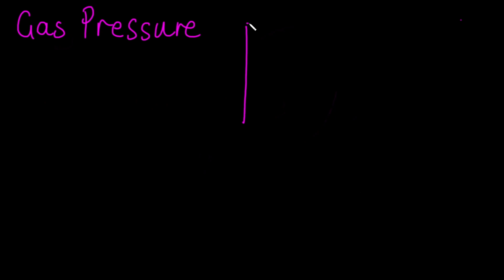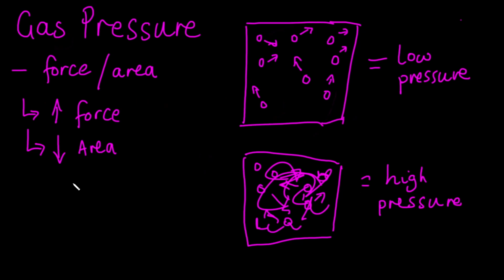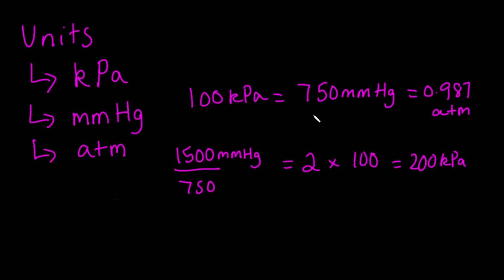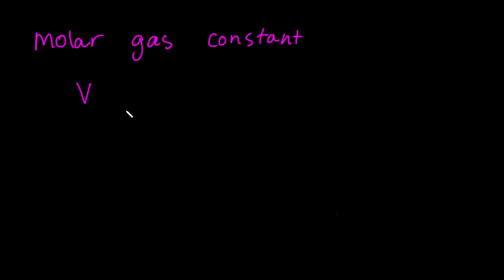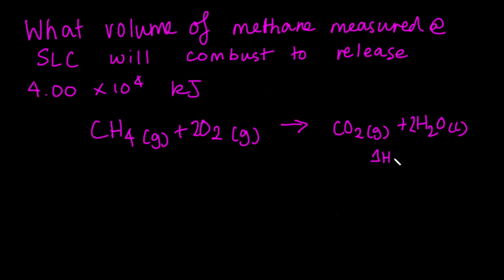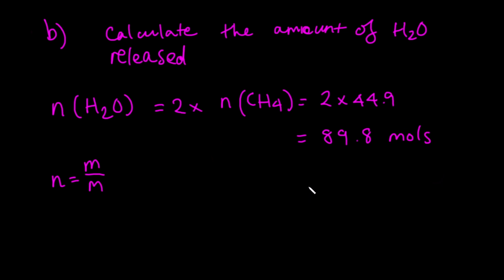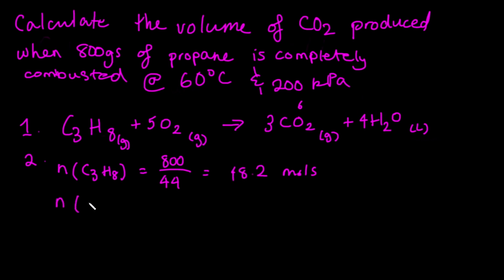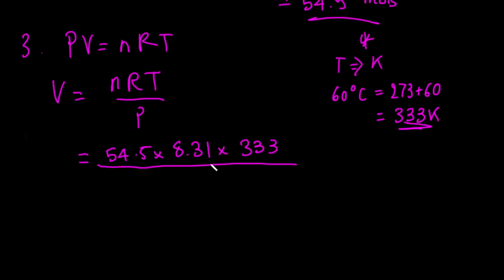VCE CHEMISTRY 3/4: Gas Theory - Ideal Gas Law and Calculations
In this video, we finish our exploration of thermochemistry by discussing gases - specifically, we touch on the ideal gas law (PV = nRT), gas pressure and some calculations using these and other thermochem principles

Timestamps
00:00 - Intro
00:29 - Gas pressure
05:14 - Ideal gas law (PV = nRT)
08:22 - Calculation example 1 - easy
12:43 - Calculation example 2 - harder